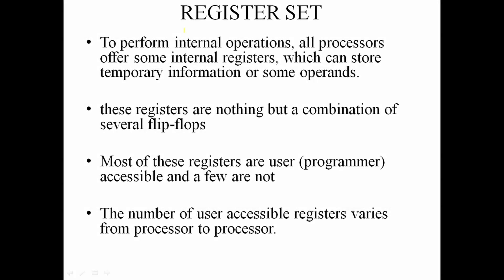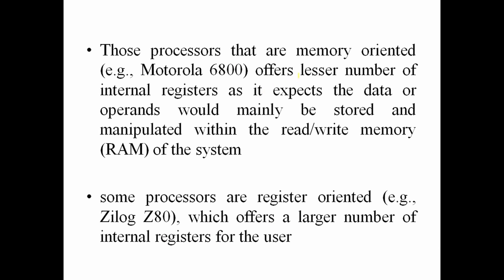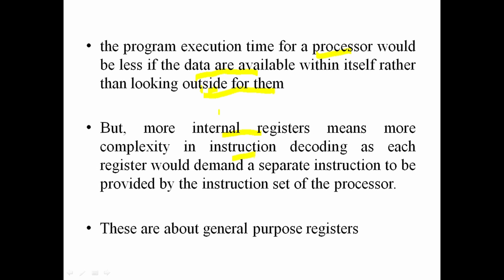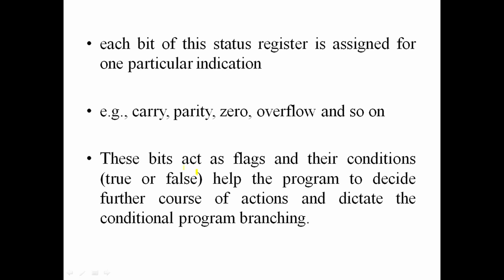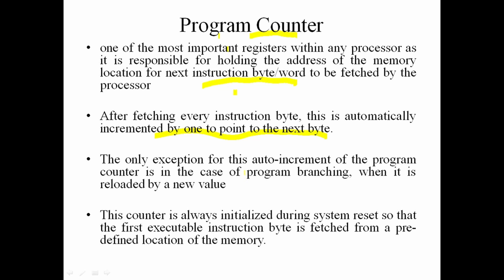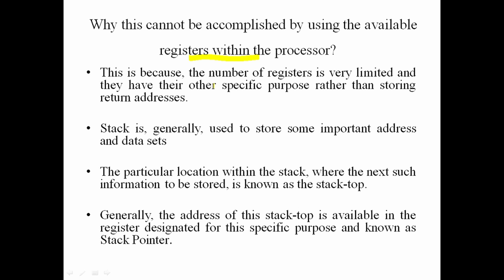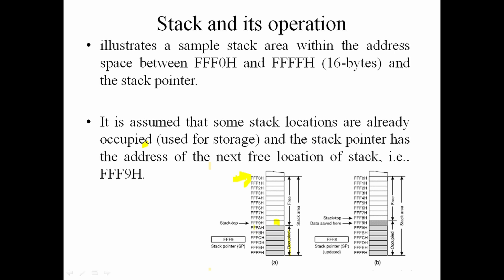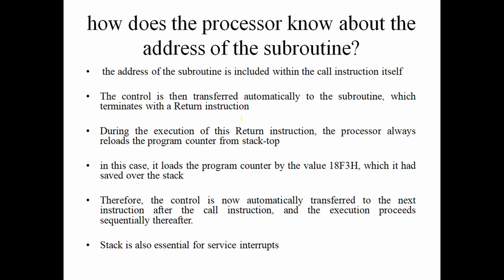PART 09 | Register Set | ECT206 COMPUTER ARCHITECTURE & MICROCONTROLLER | KTU S4 ECE